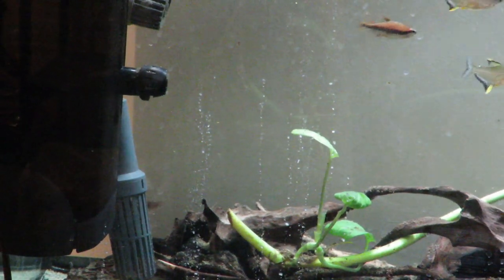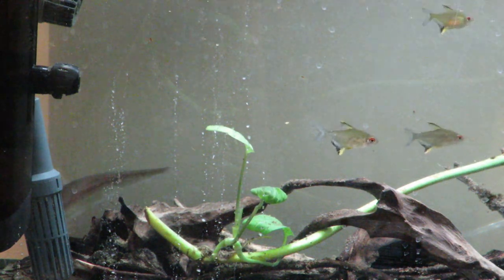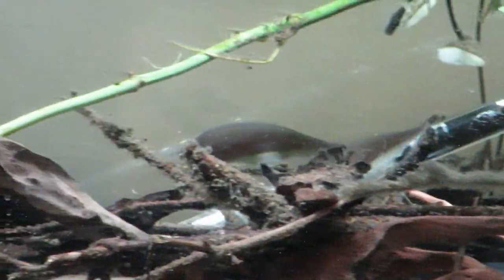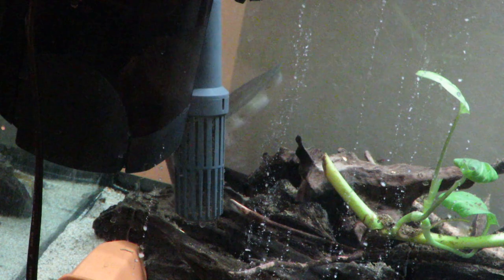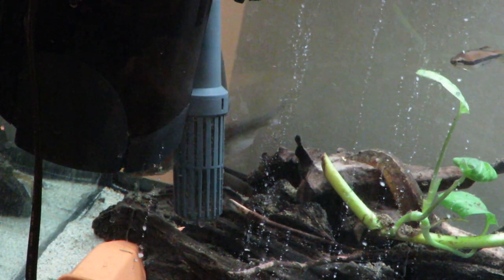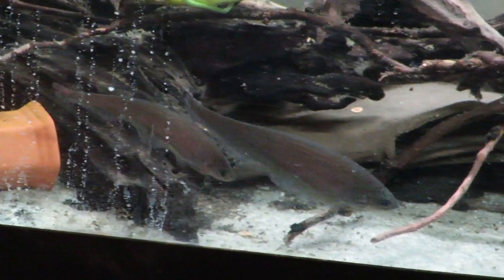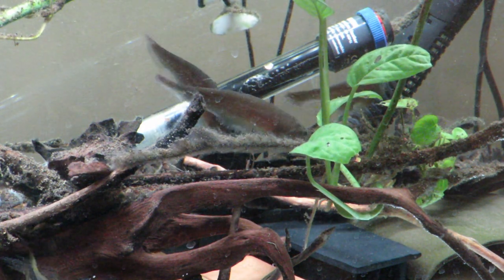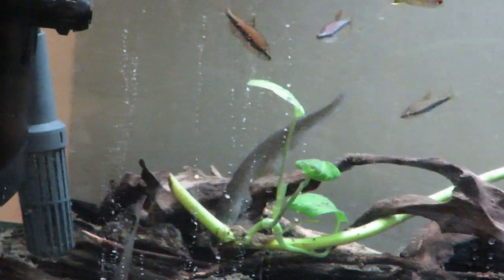The knifefish you actually want, Xenomystus nigri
Xenomystus nigri, the African brown knifefish is one of the most amazing oddball predatory fishes you can keep in the aquarium. They are electrosensitive fish using electricity to sense food and communicate. These fishes don't eat small fishes unlike particularly the clown knifefish and black ghost so can be housed with tetra, barbs, rasbora and a wider diversity of aquarium fishes. They feed on dry foods willingly such as tetra, Hikari, Northfin, Repashy etc.

References:
Bullock, T. H., & Northcutt, R. G. (1982). A new electroreceptive teleost: Xenomystus nigri (Osteoglossiformes: Notopteridae). Journal of comparative physiology, 148, 345-352.
Kasapi, M. A., Domenici, P., Blake, R. W., & Harper, D. (1993). The kinematics and performance of escape responses of the knifefish Xenomystus nigri. Canadian journal of zoology, 71(1), 189-195.